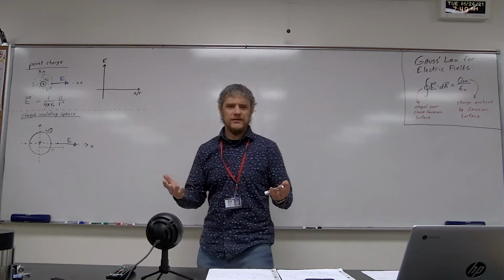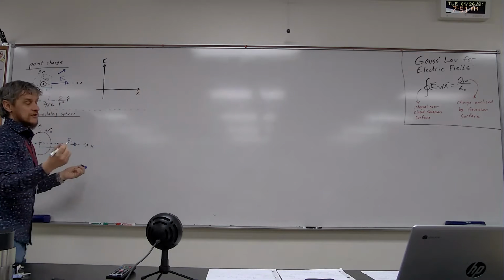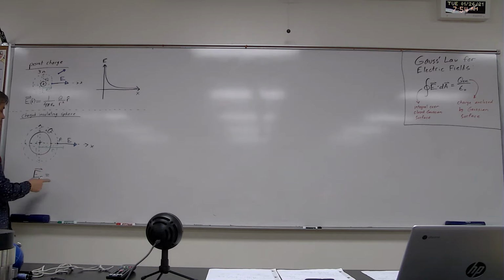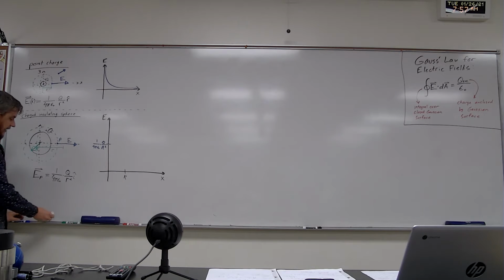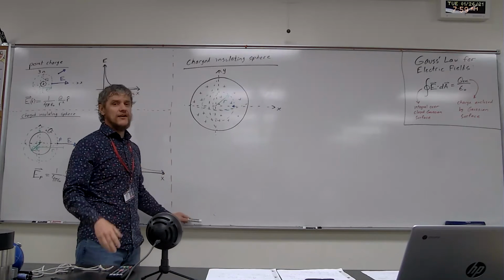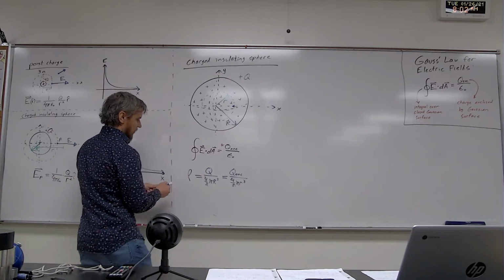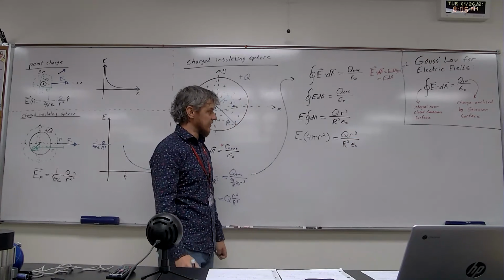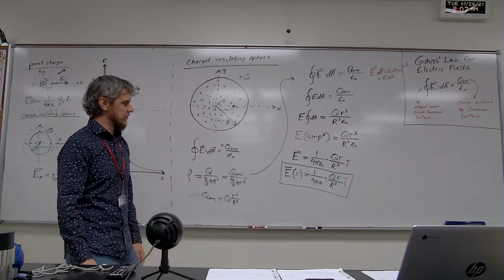Gauss' Law Part 2